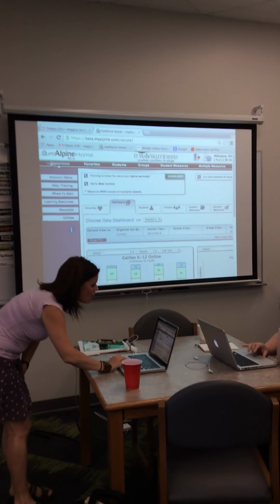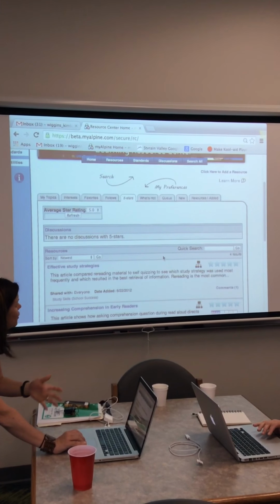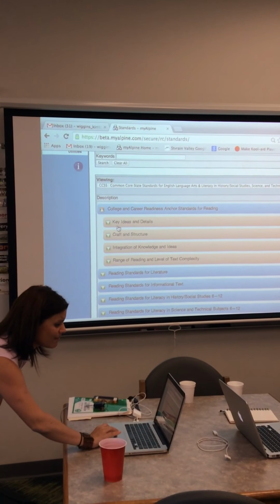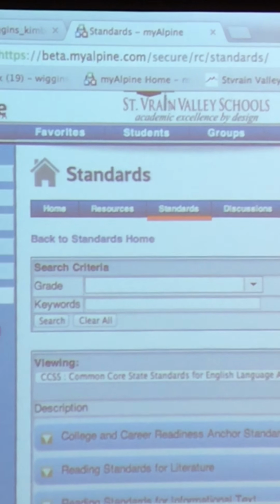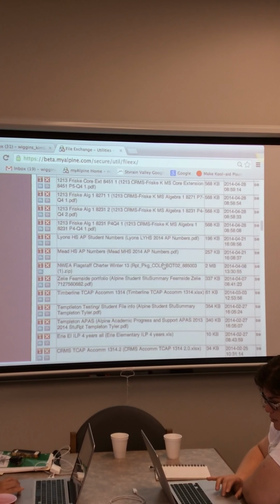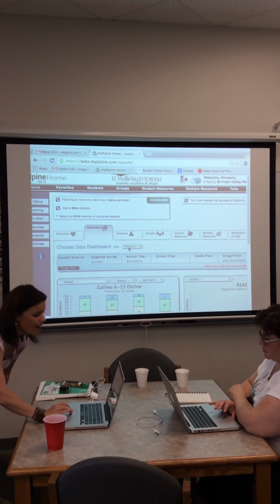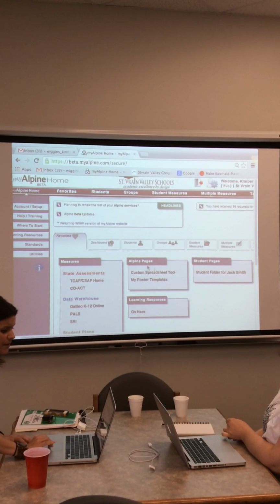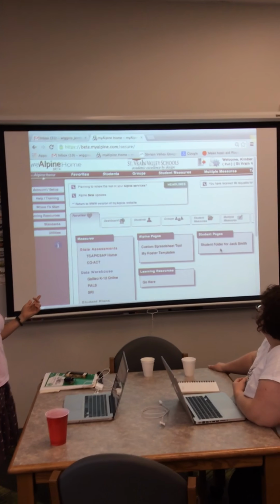January 2, 2017